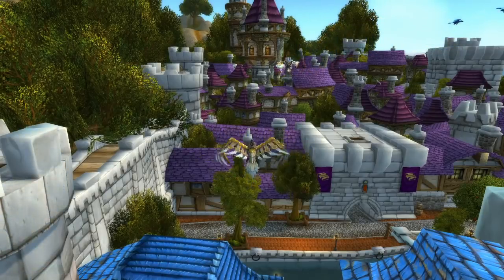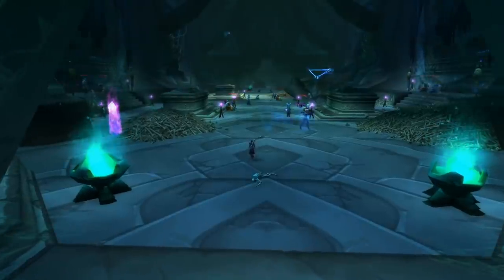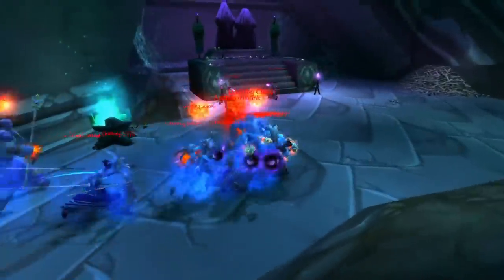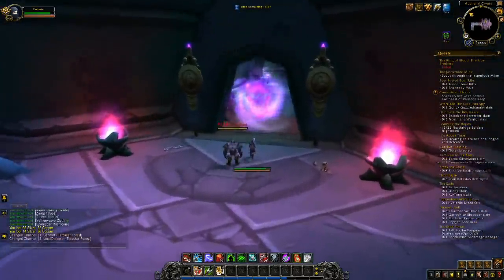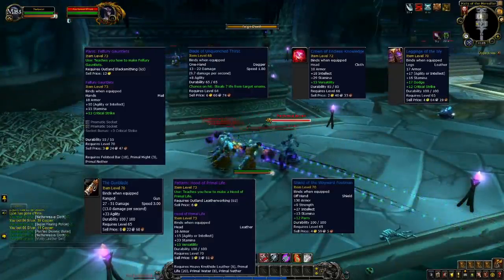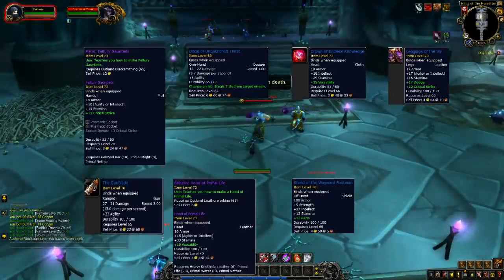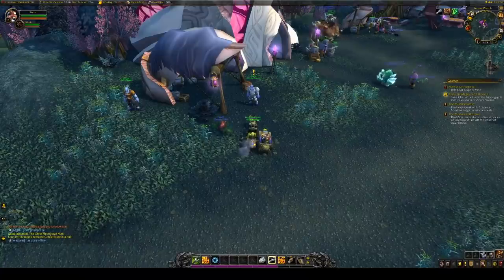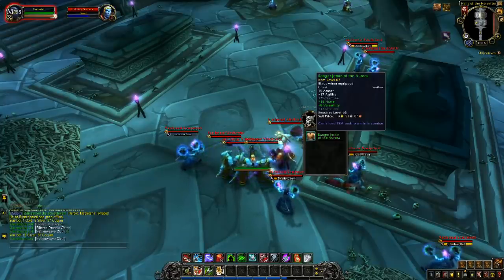How to farm some of the rarest items in wow (tbc)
This video contains a method that will enable you to farm burning crusade rare drops faster than any other public method.